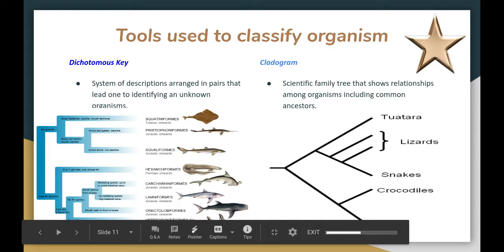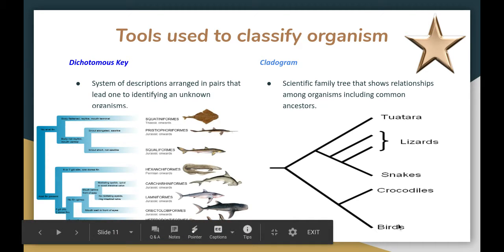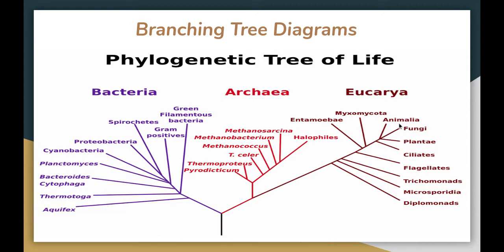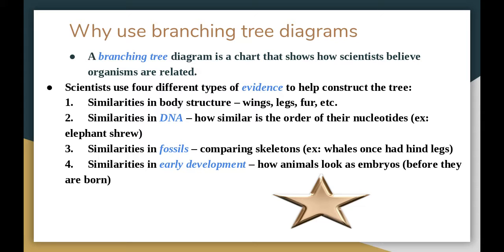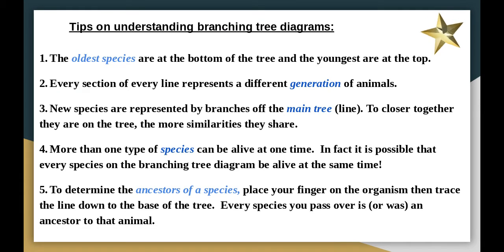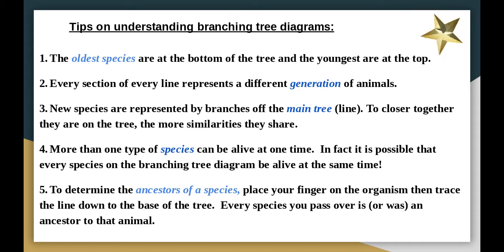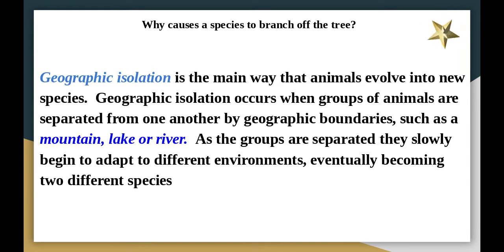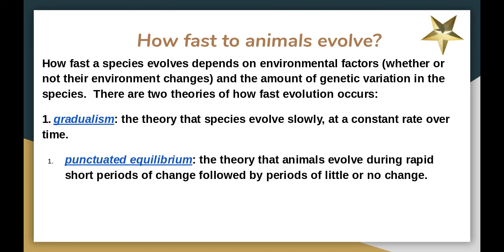Unit 5 Lesson 3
More about Evolution!!